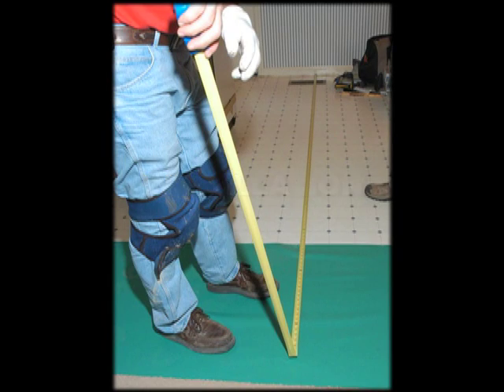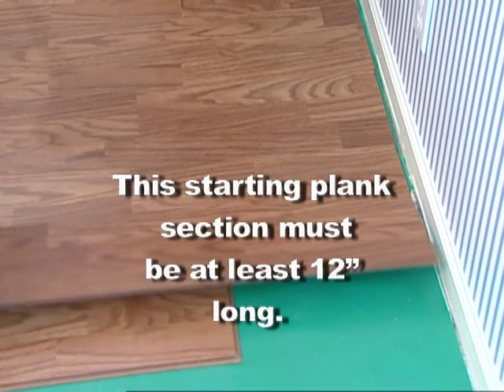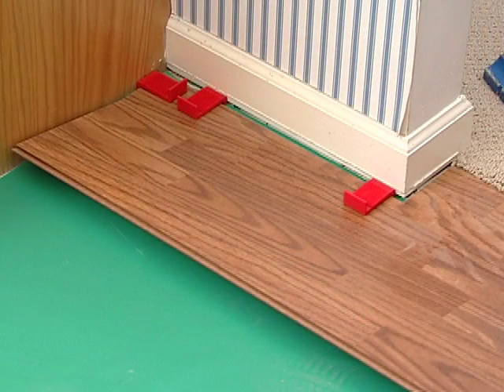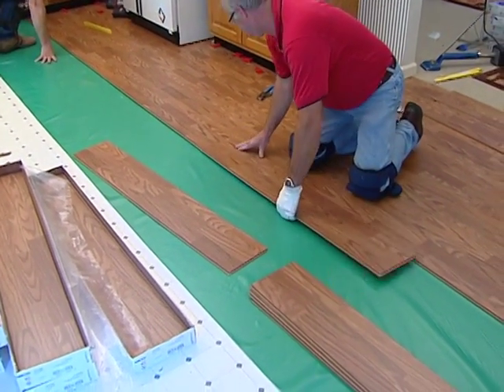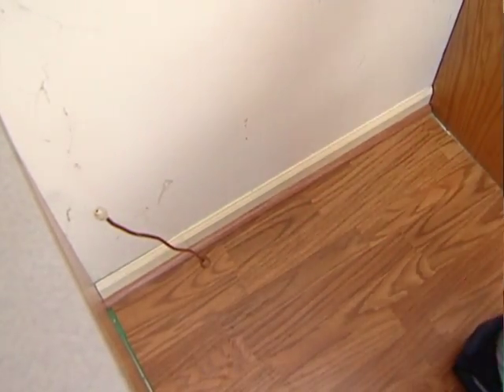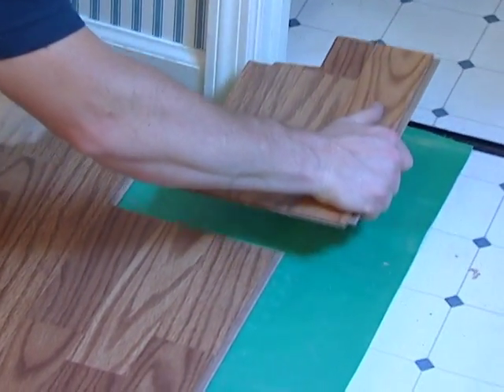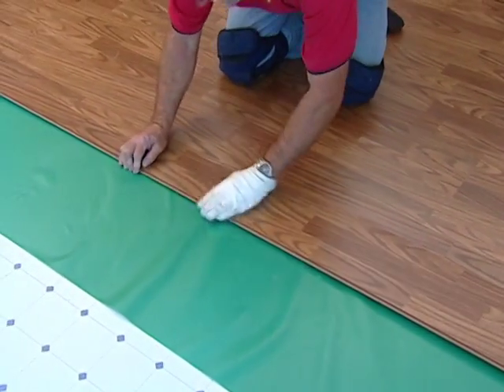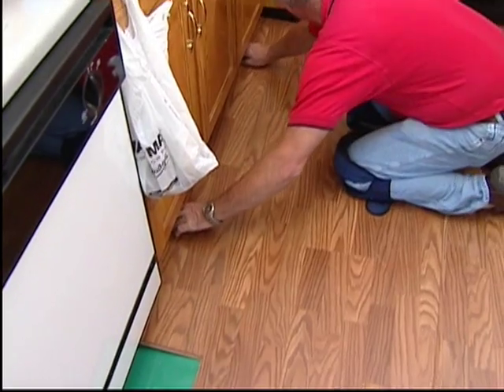Laminate Flooring Installation (Airbase Carpet and Tile)